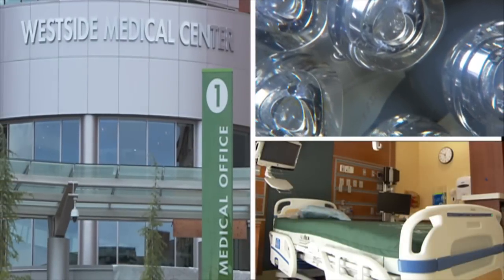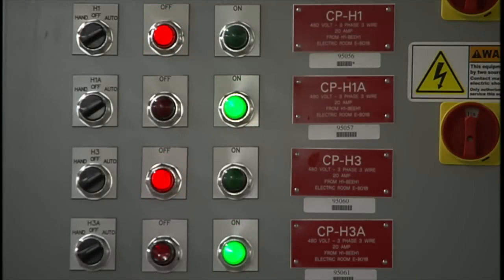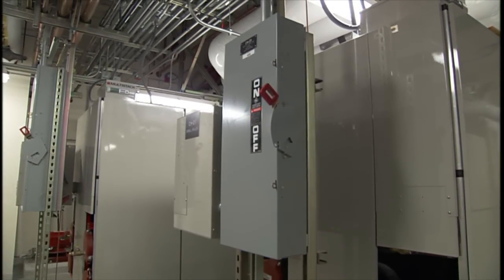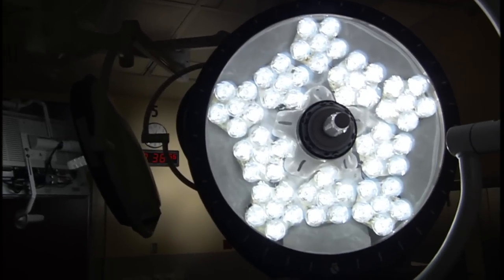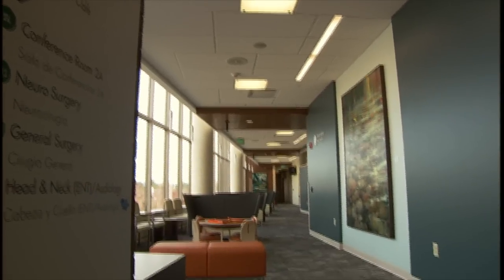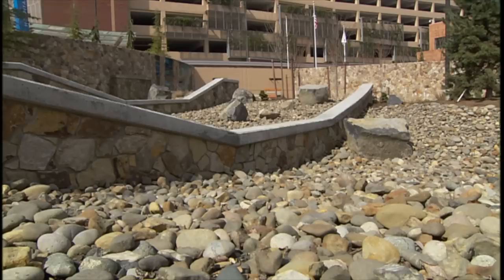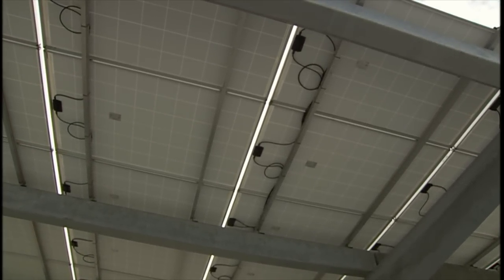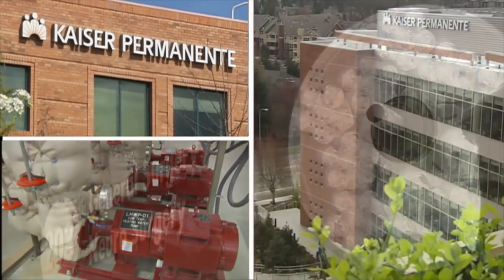2013 PGE Energy Champion, private sector: Kaiser Permanente